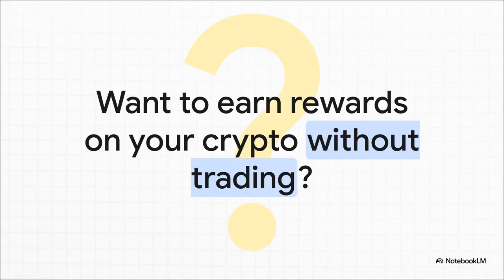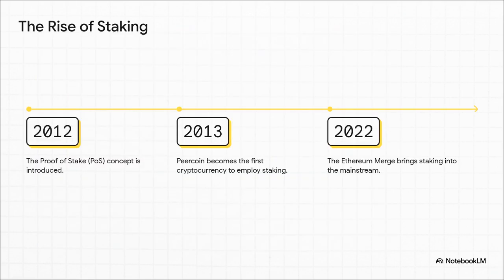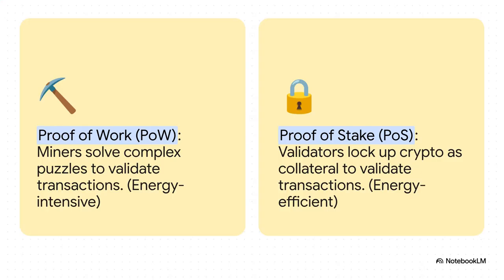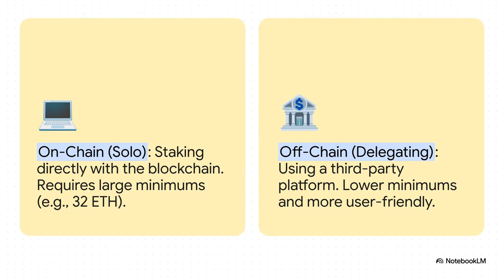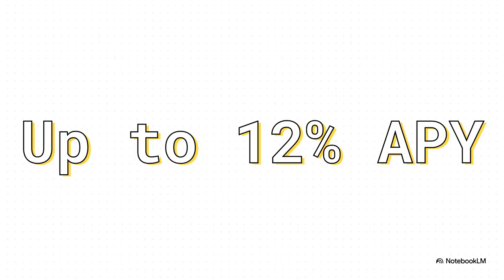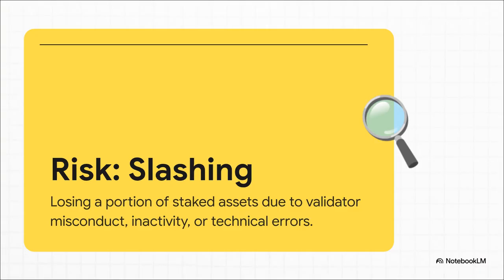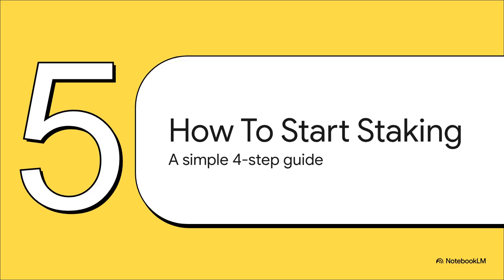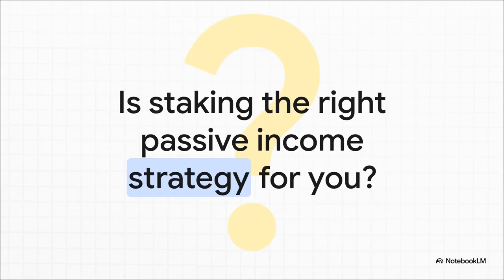Crypto Staking for Beginners: Earn Passive Income Easily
Want to earn rewards on your crypto without trading? Staking might be your answer. Let's break it down in under 5 minutes.

This video provides a clear introduction to cryptocurrency staking. Viewers will learn what staking is, how it supports blockchain networks, and the basic steps to start earning staking rewards on their crypto holdings.